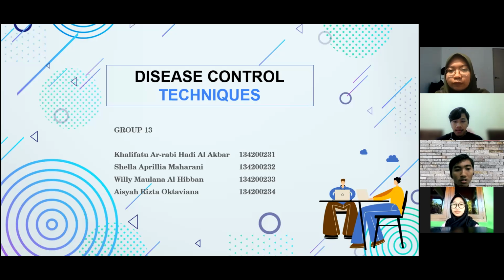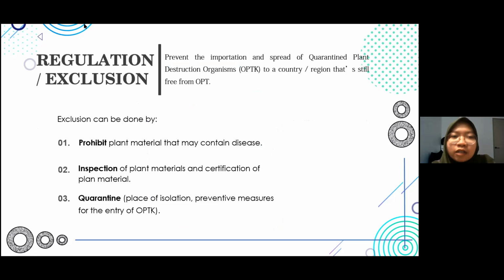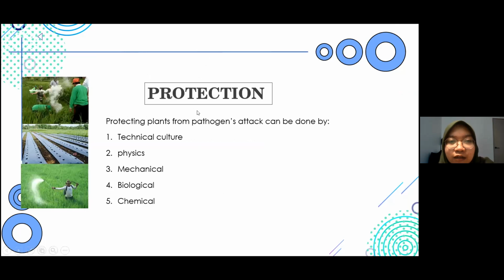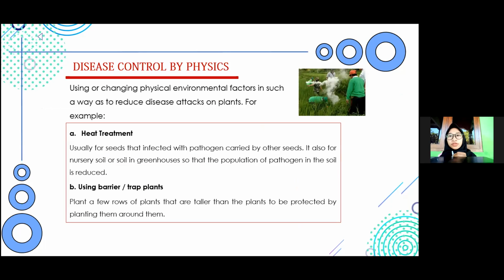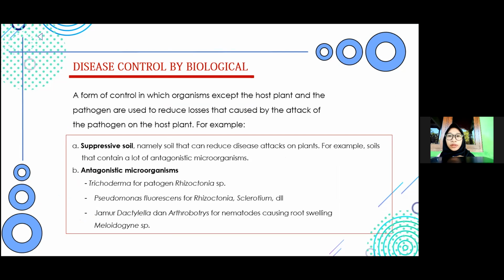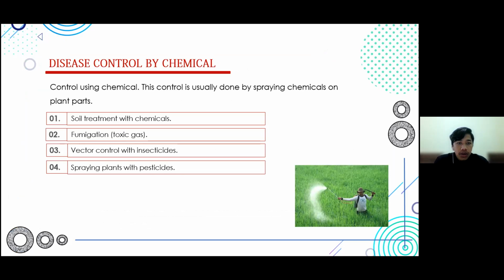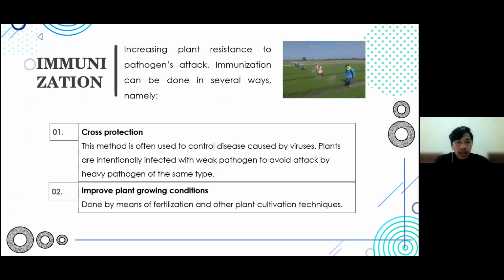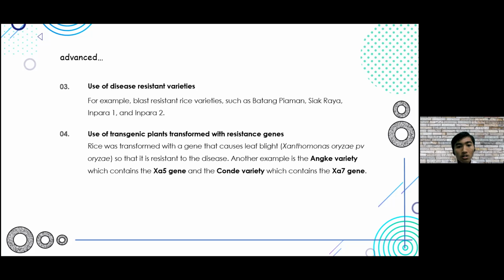Disease Control Techniques - Dasar Perlindungan Tanaman - PAT E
Hello, we are from group 13 and the presenters are :
1. Khalifatu Ar-rabbi Hadi Al-Akbar 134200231
2. Shella Aprillia Maharani 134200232
3. Willy Maulana l Hibban 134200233
4. Aisyah Rizta Oktaviana 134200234